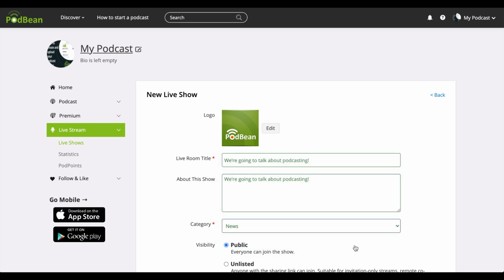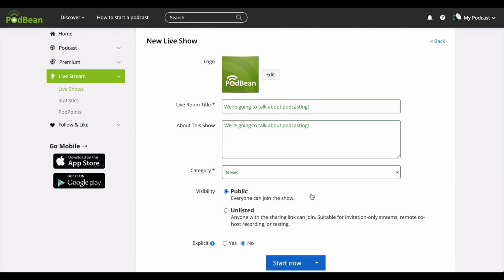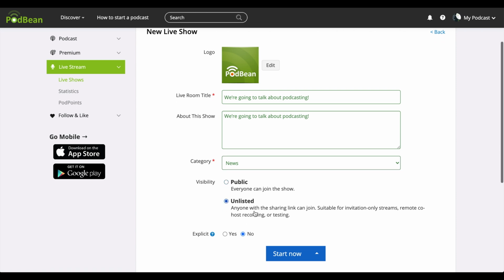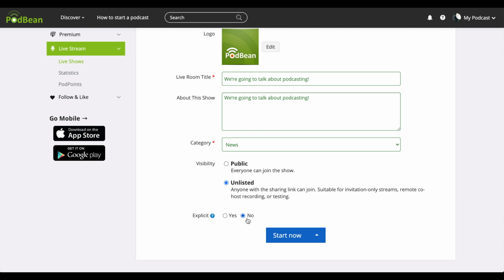How To Record a Podcast Remotely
With Podbean Live’s free unlisted livestream feature, only listeners that you share the livestream link with can join. Also, your livestream will not be listed in the Podbean App. With an unlisted livestream, you can create an engaging, exclusive experience for your most dedicated listeners, as well as remote record your podcast and interviews. Post-broadcast, you can download your livestream recording as an MP3. Here’s how to remote record using Podbean Live.
Learn how to start a podcast with our easy step by step guide

Amazon Echo: